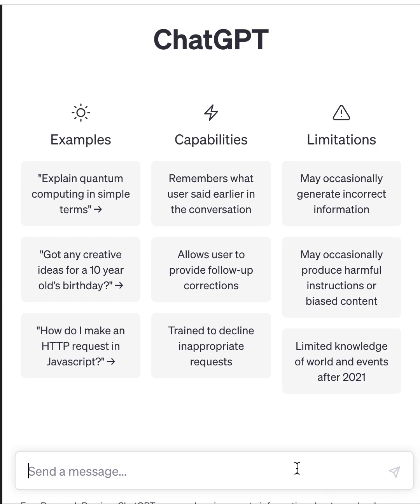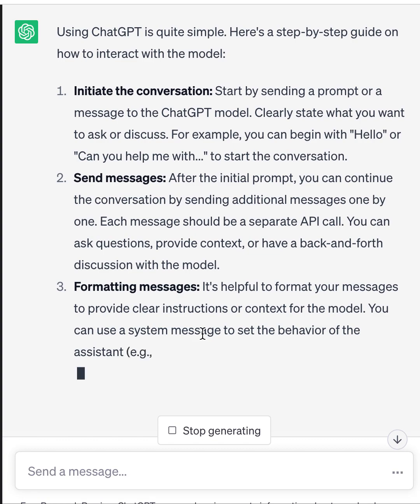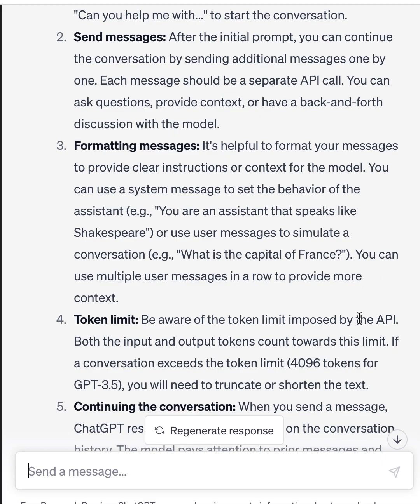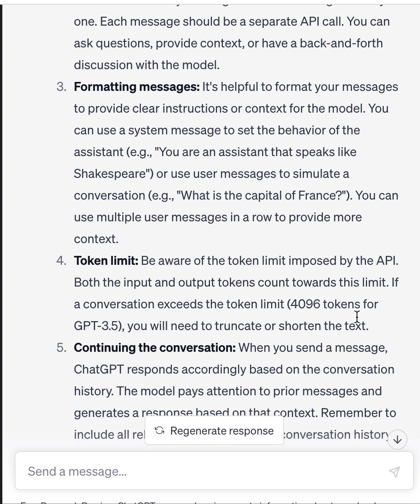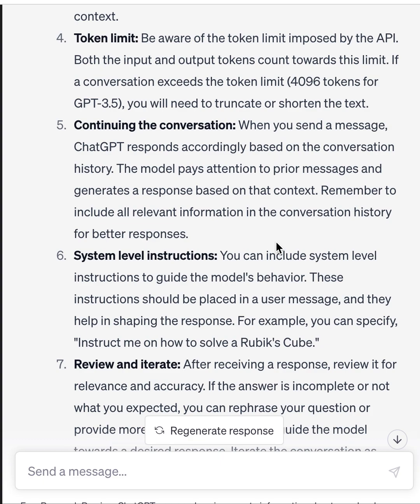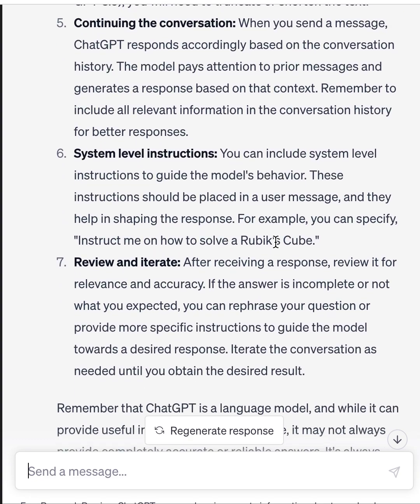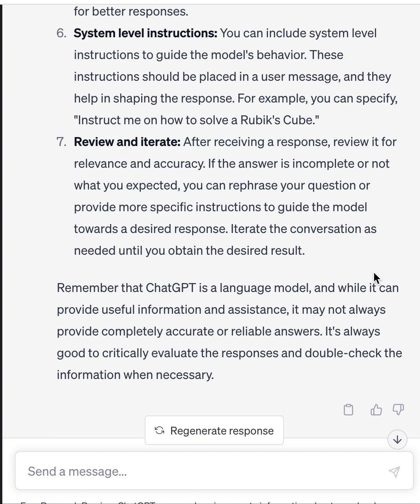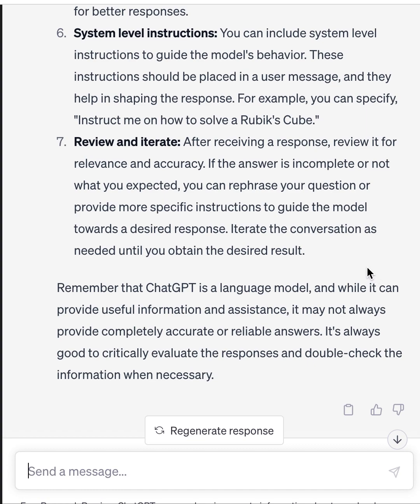University ePublishing - How to Use ChatGPT